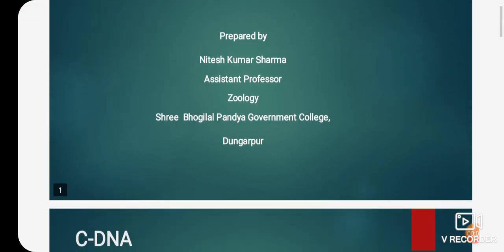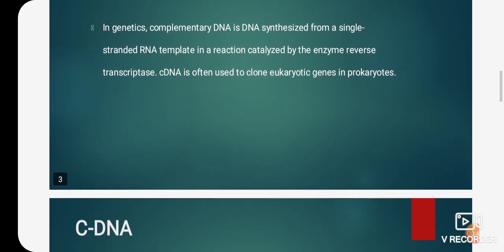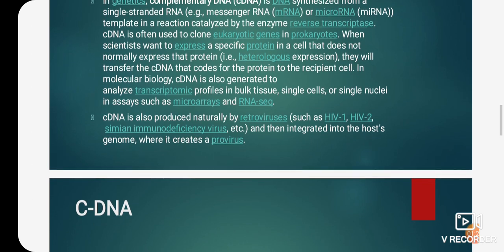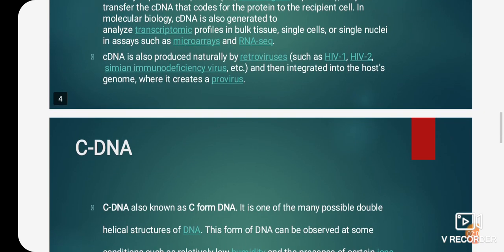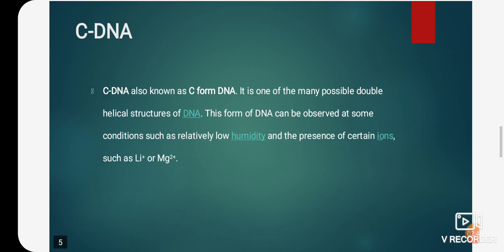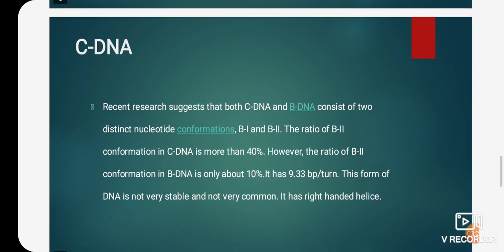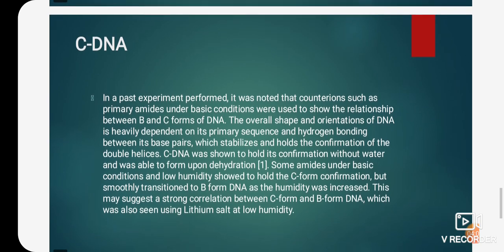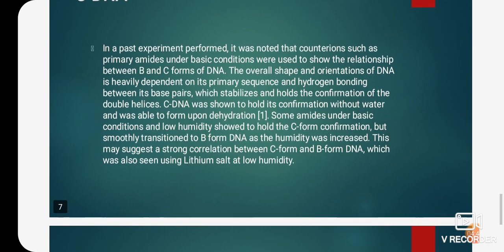11 December 2020